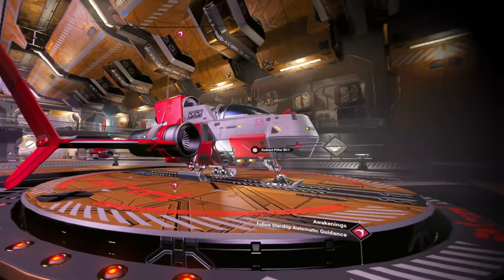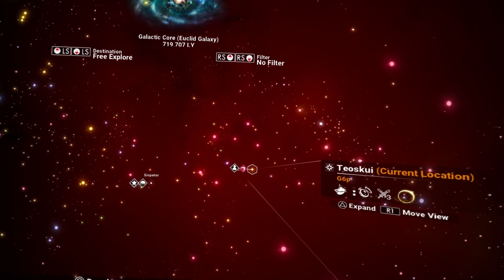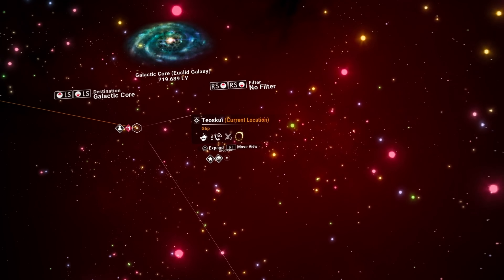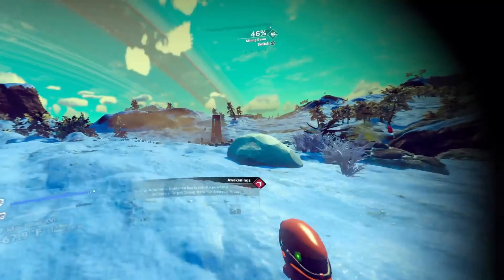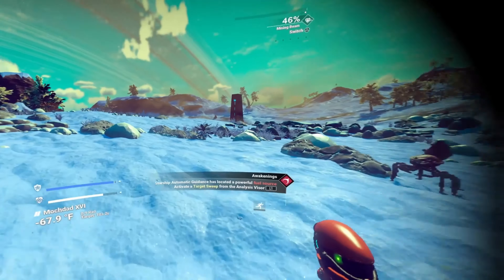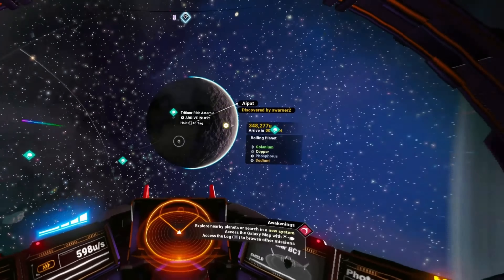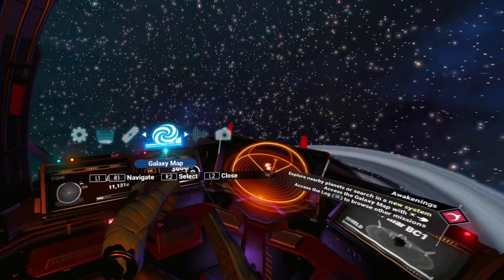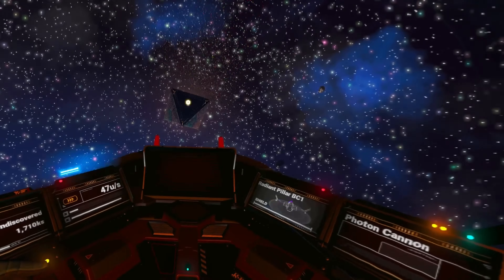How to Play No Man's Sky Part 6: Following the signal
This is a tutorial for how to play No Man's Sky. It is for new players or anyone who is stuck, getting started in the game. I will explain PSVR2 and Meta Quest controller buttons as I go, and this video is recorded on PSVR2. In this video we are following a strange message we recieved, unsure of where we are headed.

00:00 Leaving the Space Station
00:21 going over the Galaxy Map
04:31 Heading to the fuel source
06:37 Found a Monolith
10:41 How to mine asteroids for tritium (pulse engine fuel)
11:24 What to do if you don’t know what to do next.
14:53 Space Pirates!
17:04 Landing at Approximate location
19:26 Found an abandoned ship